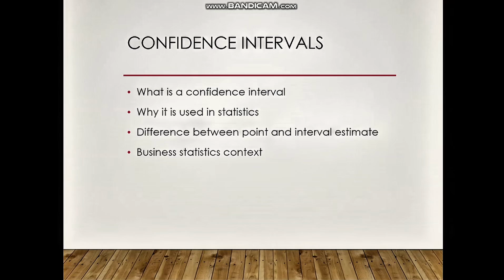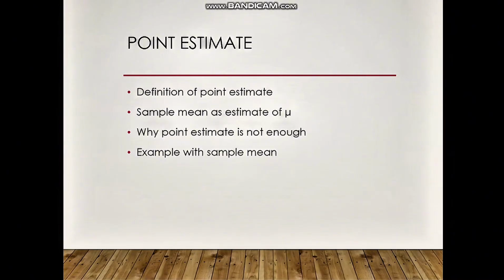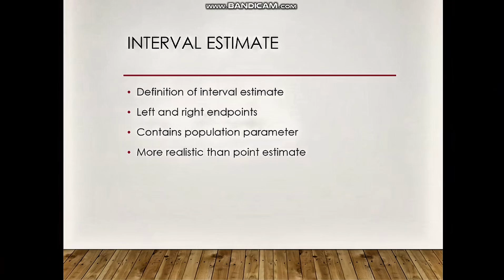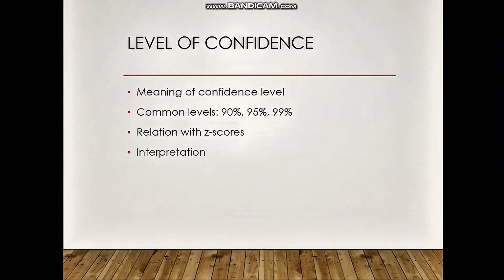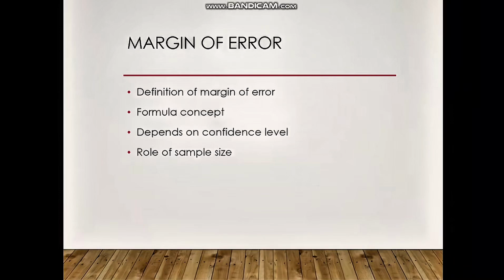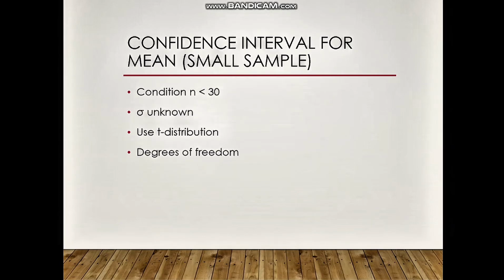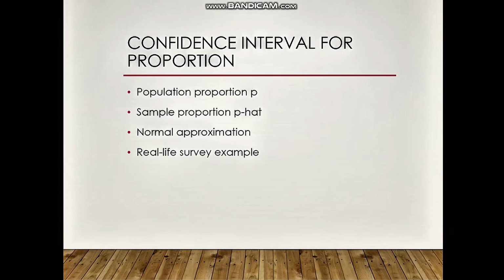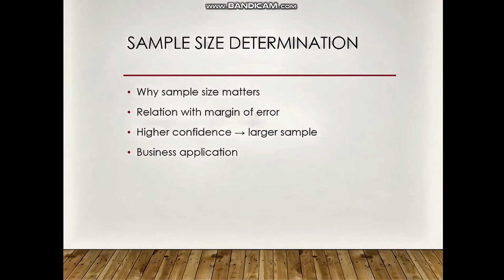Confidence interval continues